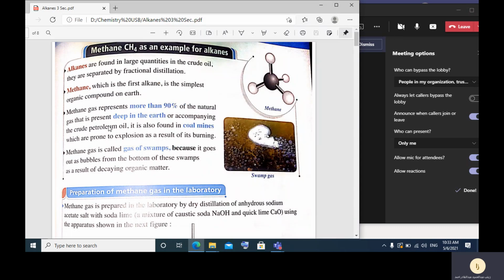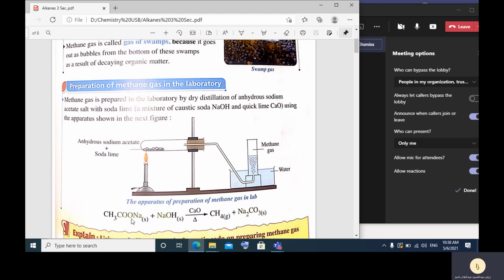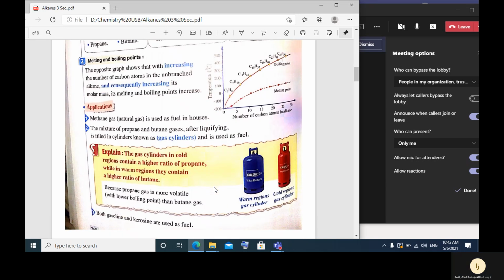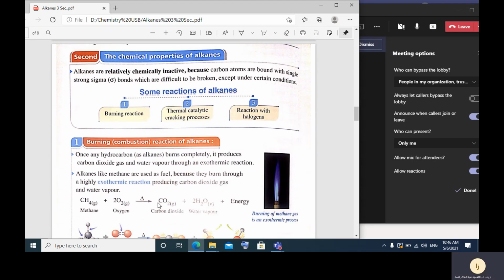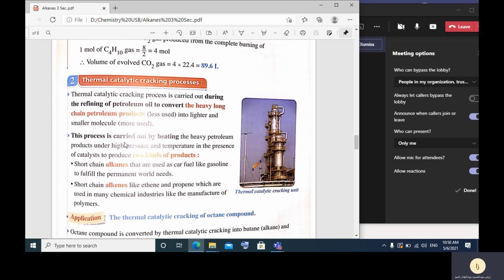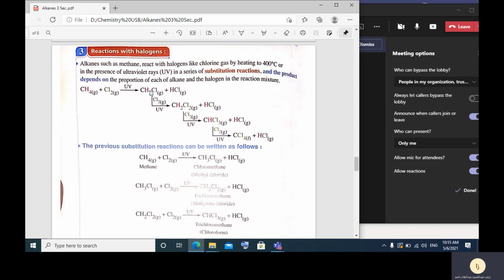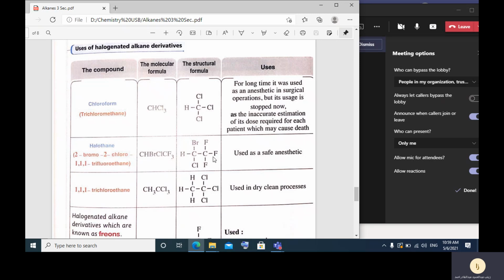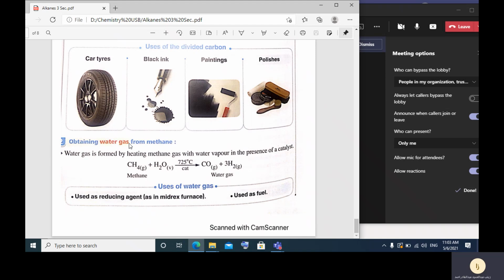Organic chemistry Alkanes Chemistry 3Sec